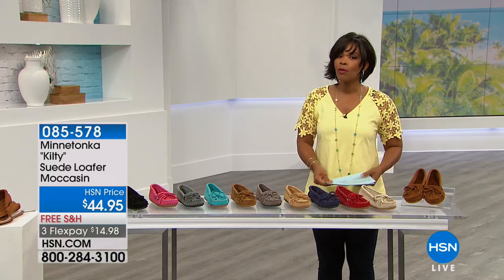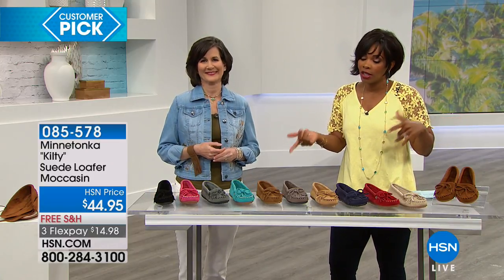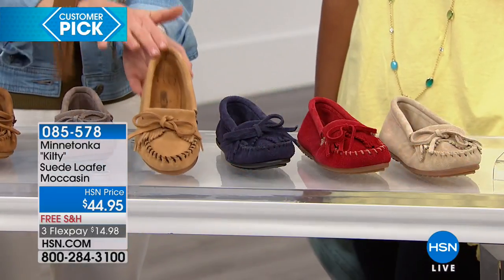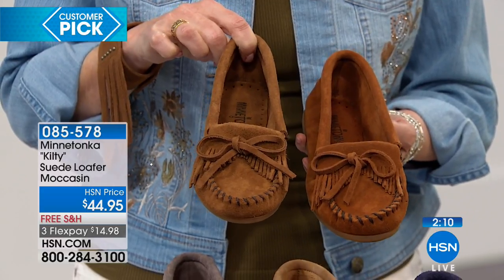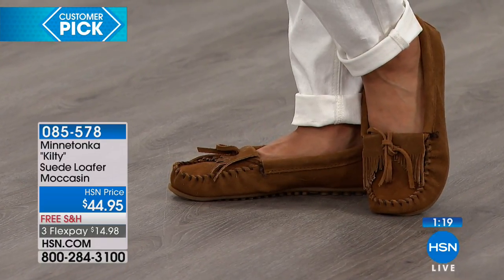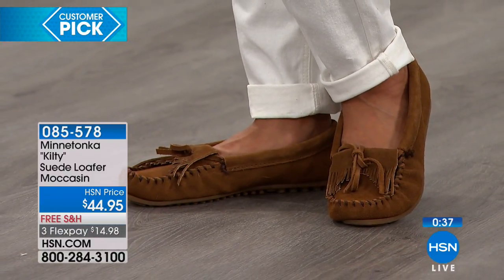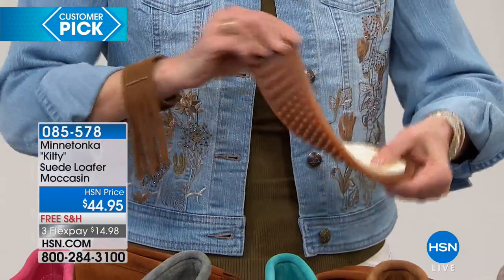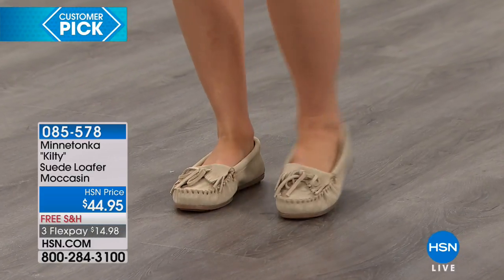Minnetonka "Kilty" Suede Loafer Moccasin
Outdoor concerts, market shopping, thrift store runs? These moccasins give ease and freespirit wonder to everything you put on. Add them to your denim...